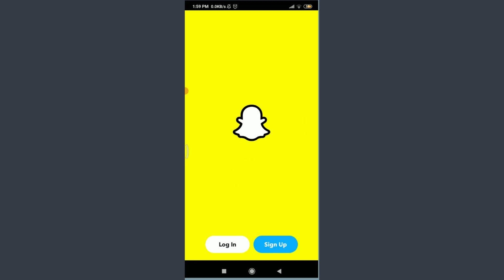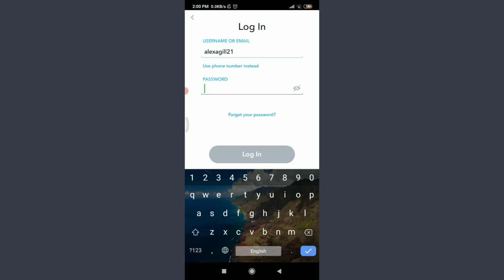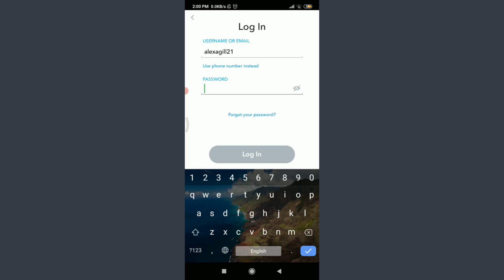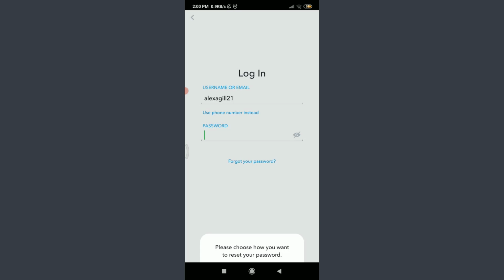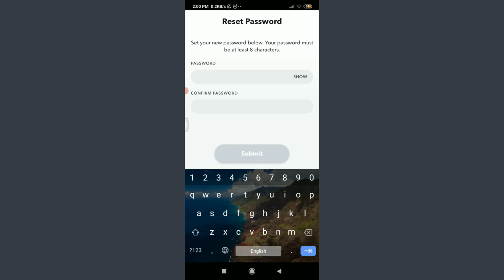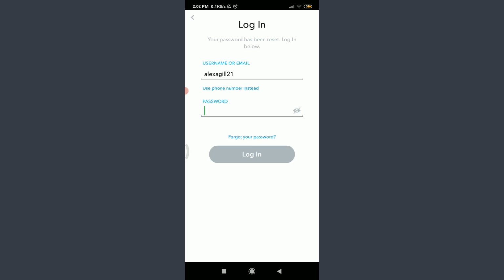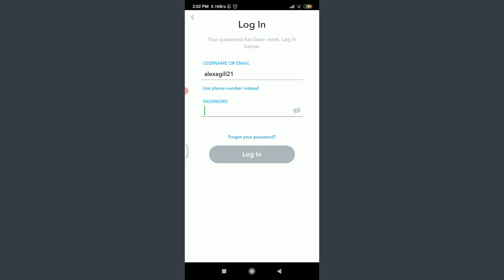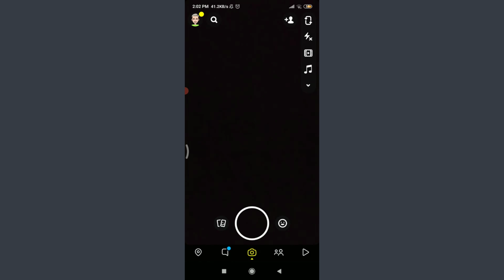Reset Your Snapchat Password | Recover Password | Snapchat Login Help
In this video I will guide you in step by step process on how to reset the password of your Snapchat account or how to recover it.

STEPS REGARDING IT ARE GIVEN BELOW:

Install Snapchat app from an App store or Play store.
Open up  the app.
Get into the Login Page of the Snapchat app.
Tap on forgot password below.
Enter the username,